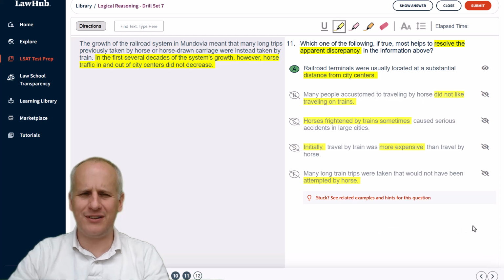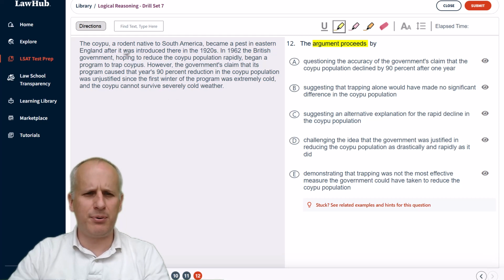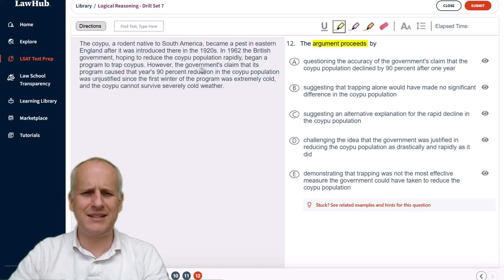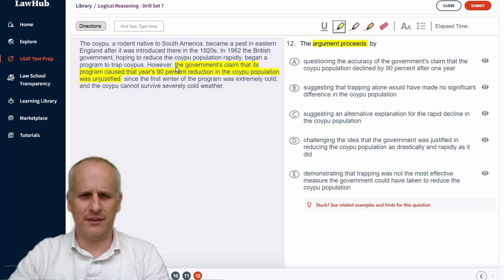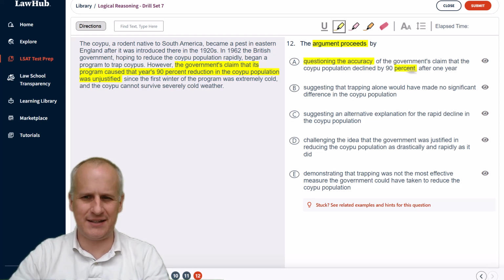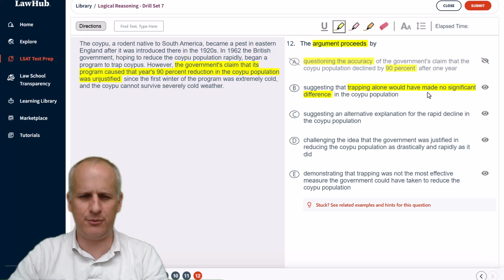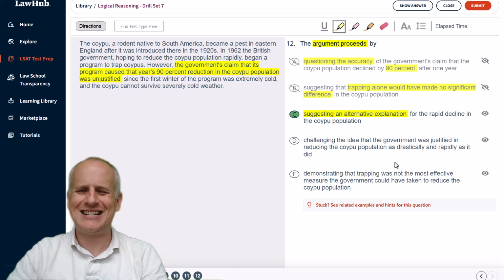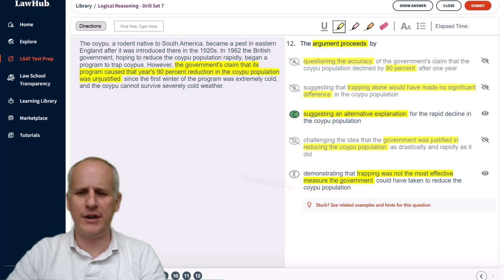Identifying How a LSAT Argument Proceeds Using LawHub Logical Reasoning Drill Set 7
Learn how to engage a practice lsat logicalreasoning method of reasoning question asking how "the argument proceeds" at lawhub.lsac.org by carefully identifying the argument's conclusion and broadly predicting how that conclusion is reached, before seeking specific qualities in each answer choice that do not accurately describe the logic of the argumentation, and selecting the single choice that does broadly match the manner in which the argument reaches its conclusion.

LSAC LawHub LSAT Logical Reasoning Drill Set 7, Question 12:

The coypu, a rodent native to South America, became a pest in eastern England after it was introduced there in the 1920s. In 1962 the British government, hoping to reduce the coypu population rapidly, began a program to trap coypus. However, the government's claim that its program caused that year's 90 percent reduction in the coypu population was unjustified since the first winter of the program was extremely cold, and the coypu cannot survive severely cold weather.

12. The argument proceeds by

A) questioning the accuracy of the government's claim that the coypu population declined by 90 percent after one year
B) suggesting that trapping alone would have made no significant difference in the coypu population
C) suggesting an alternative explanation for the rapid decline in the coypu population (Correct)
D) challenging the idea that the government was justified in reducing the coypu population as drastically and rapidly as it did
E) demonstrating that trapping was not the most effective measure the government could have taken to reduce the coypu population